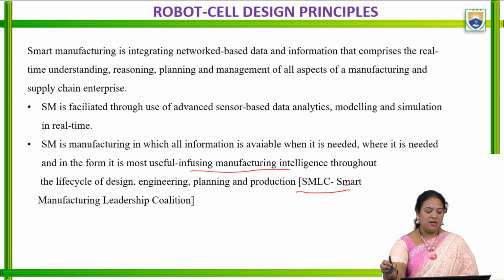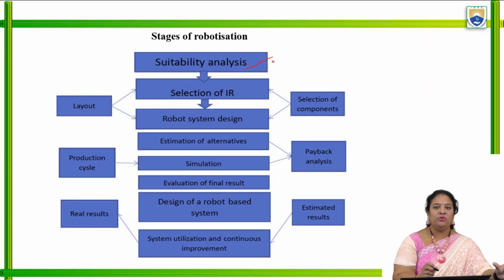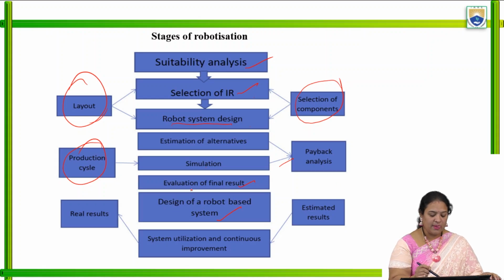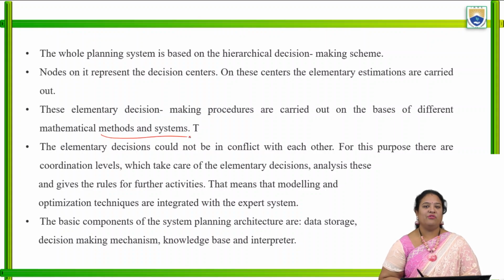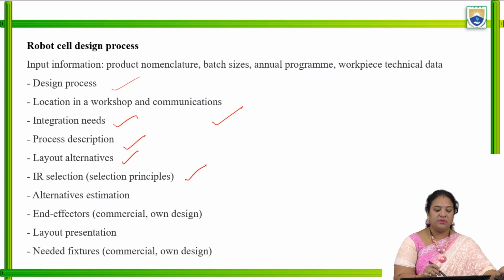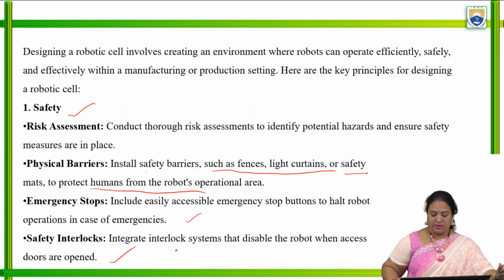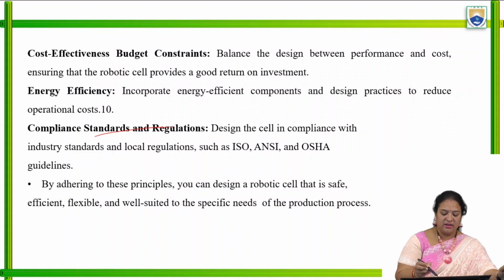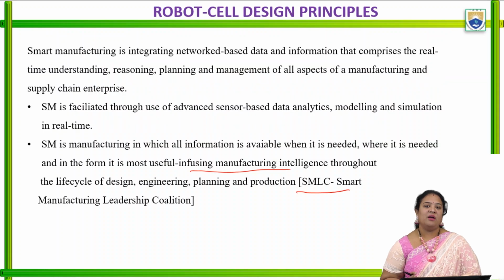Robot Cell Design Principles by Dr. G Hima Bindu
Robot Cell Design Principles by Dr. G Hima Bindu | IARE

Telangana, India.